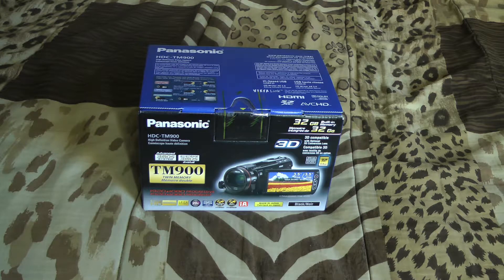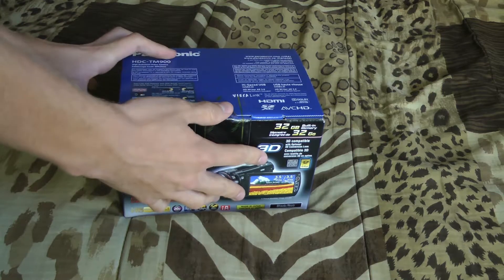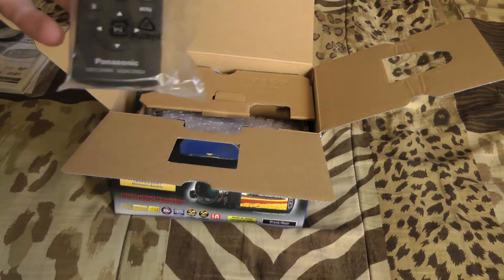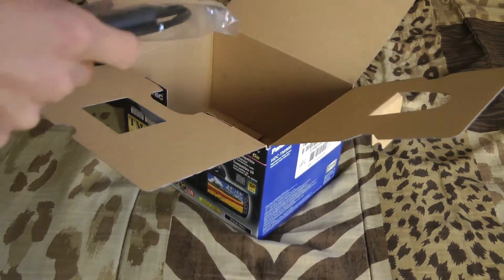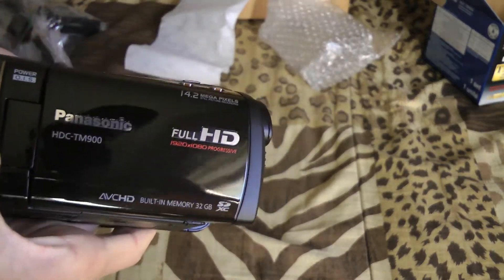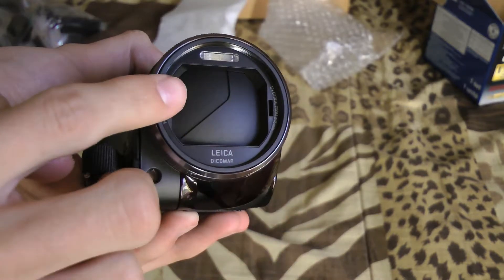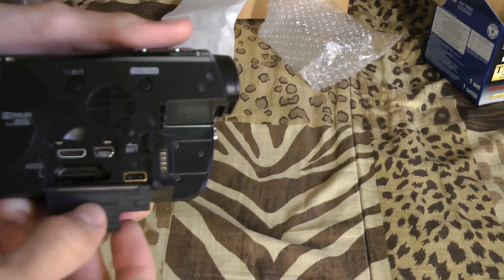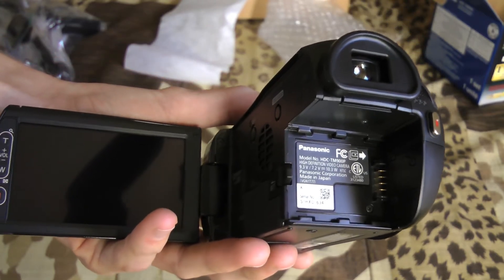Panasonic TM900 HD Unboxing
In this video I unbox a Panasonic TM900 HD Camcorder